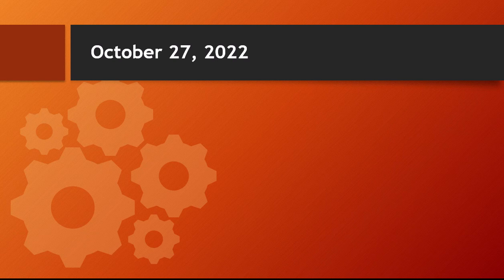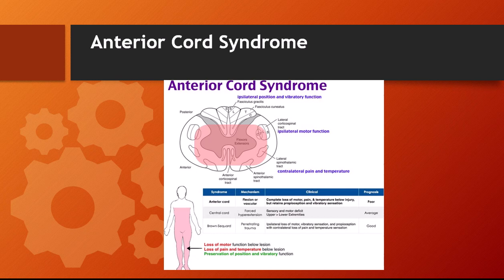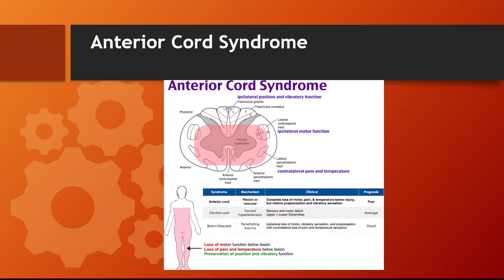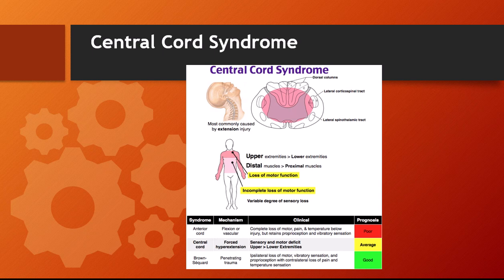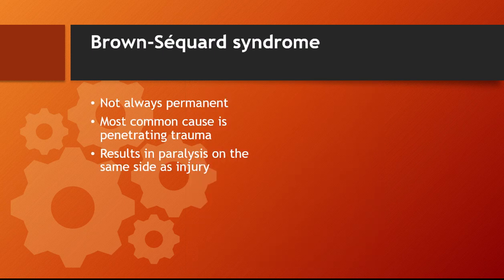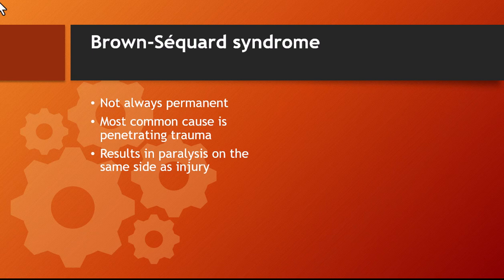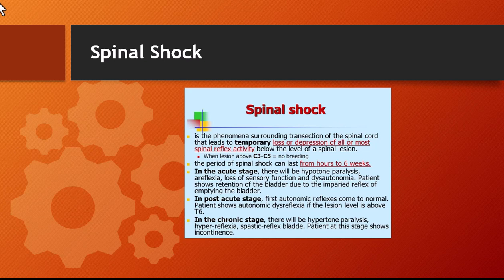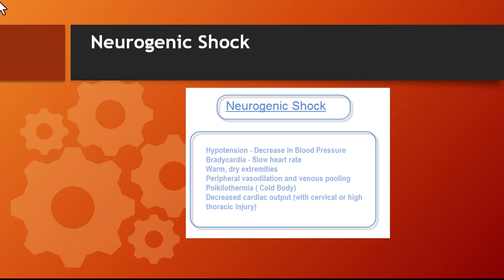October 27 Spinal Trauma Lecture